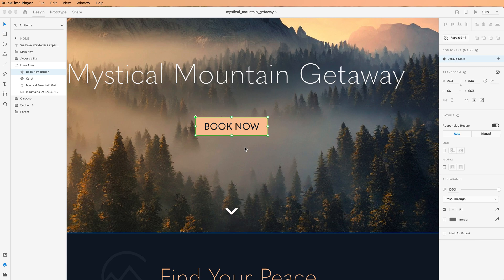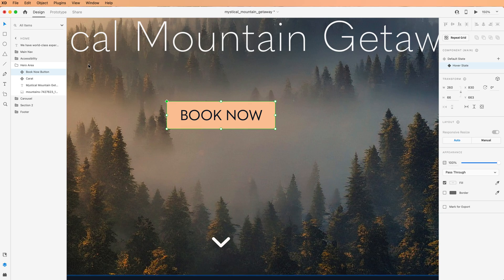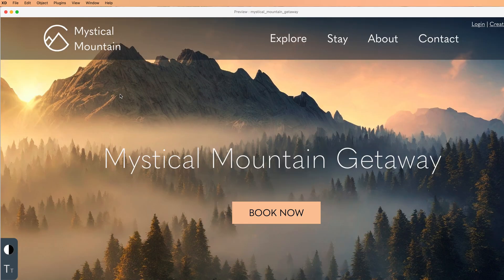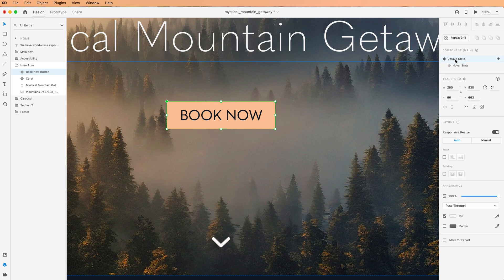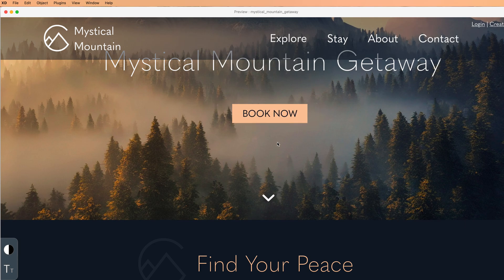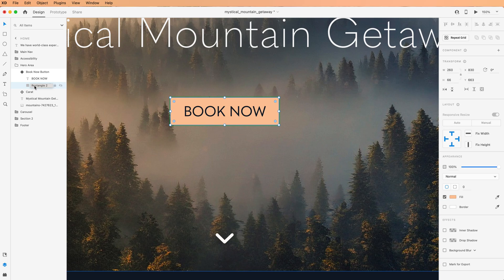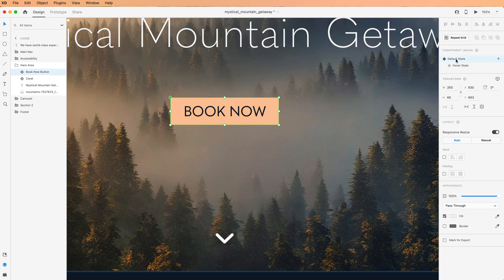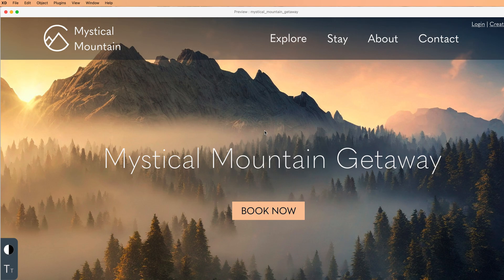Adobe XD: Expand Button from Center on Hover and Preview Hover State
This video shows you how to get a button to expand from the center point rather than the upper left corner when you set a hover state on a button component. Then, it will also show you how to preview the hover state properly.